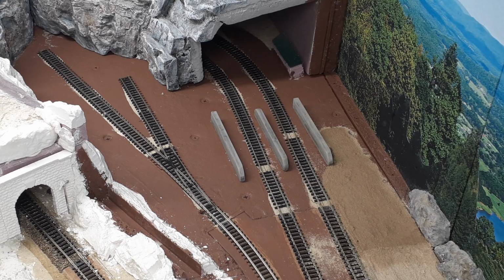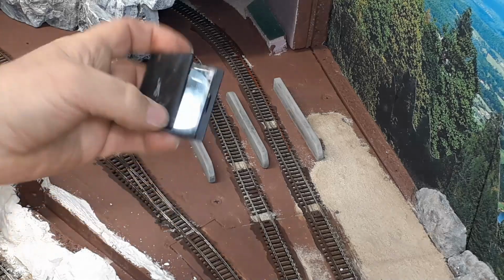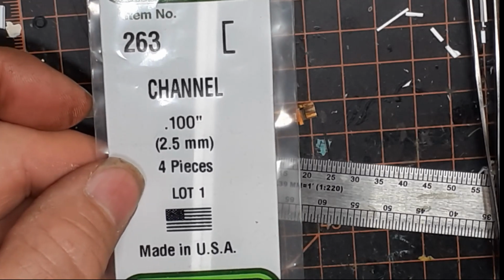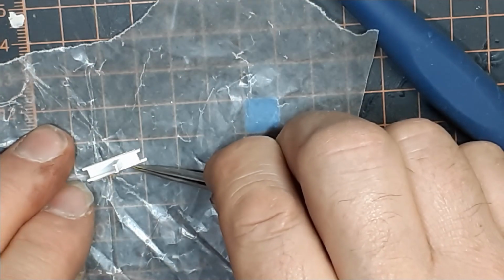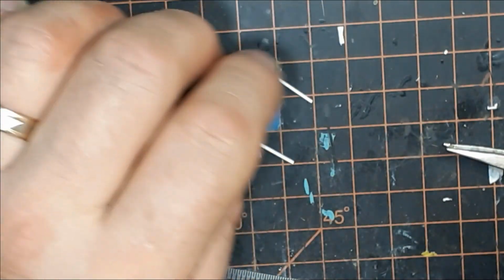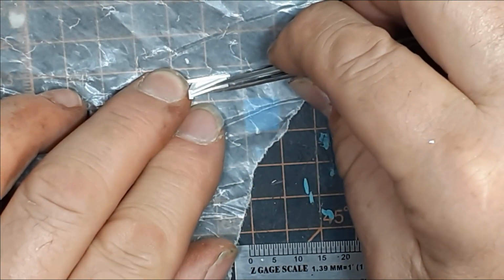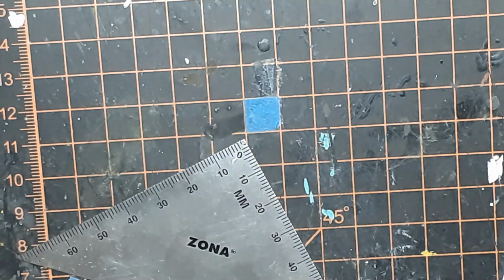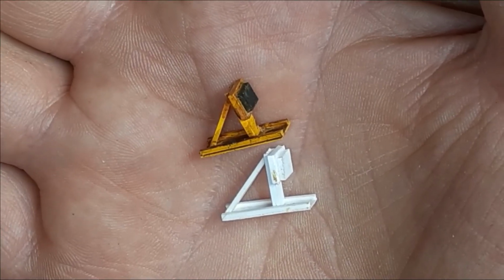Layout expansion update # 35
In this episode, I keep working on the scene barrier, the coal mine and build some track bumpers from scratch.